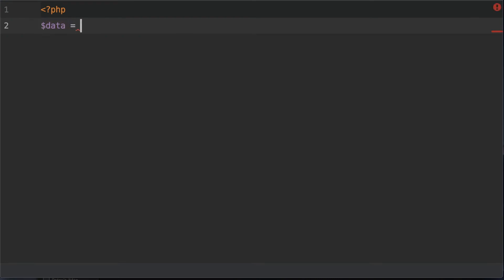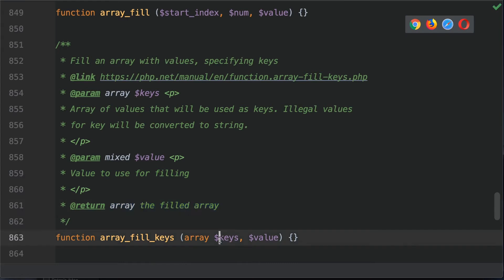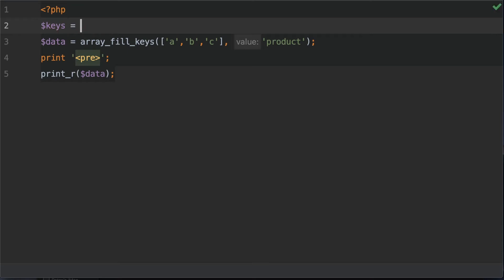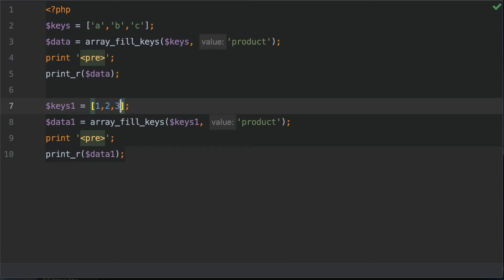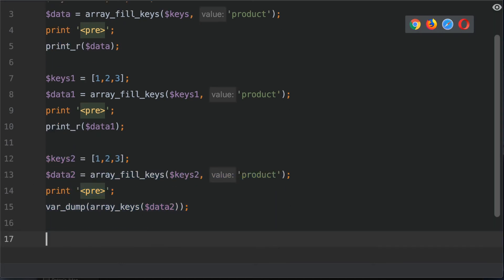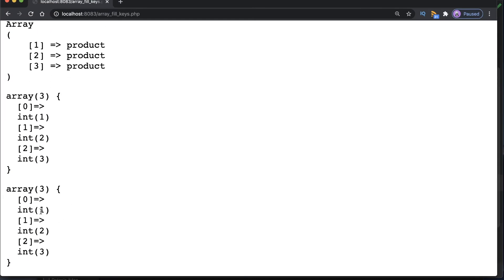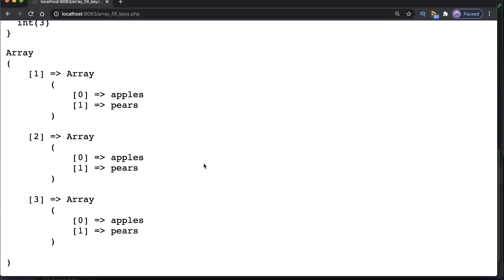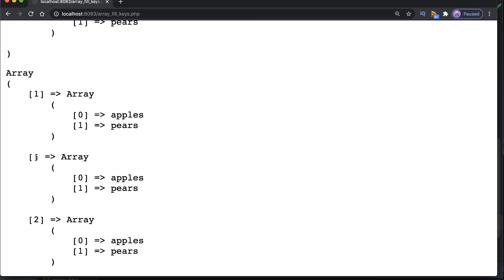18: How to fill PHP array keys - PHP 7 Tutorial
How would you fill PHP array keys-  Learn PHP Array Programming. Today's tutorial is demonstration of  the php array_fill_keys function